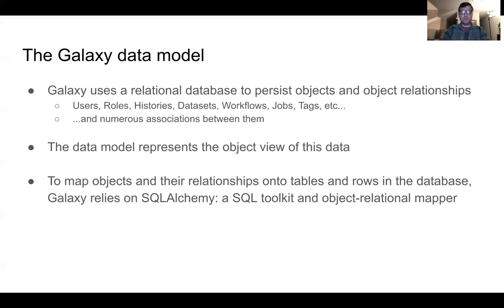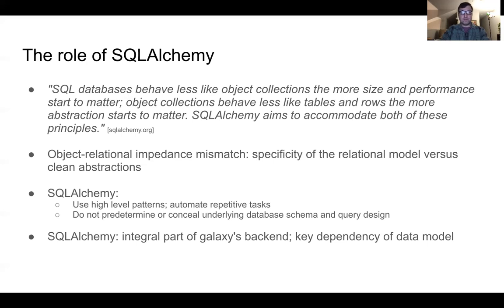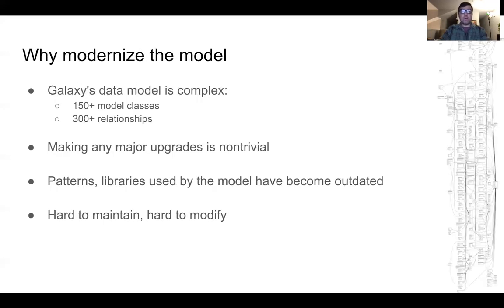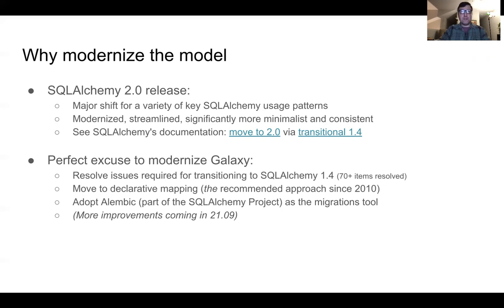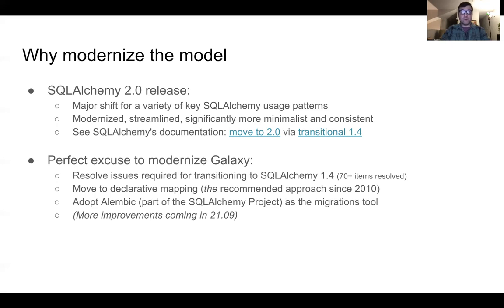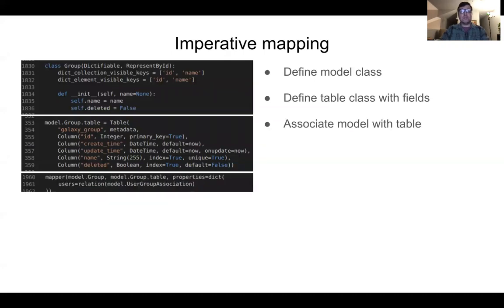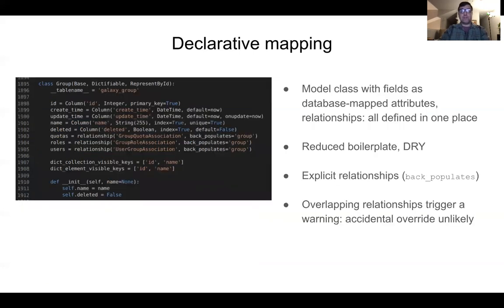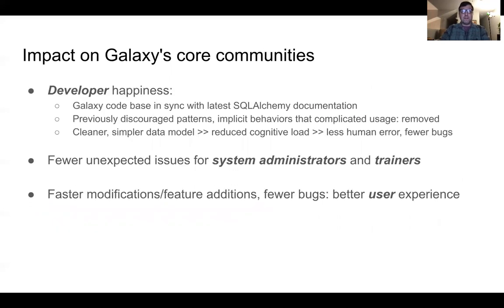GCC 2021: Modernizing Galaxy's Data Model